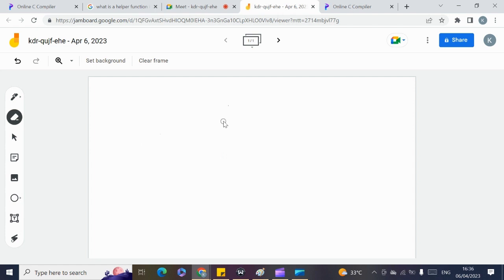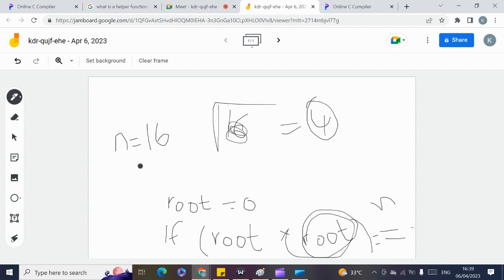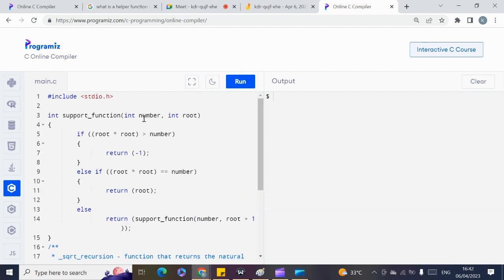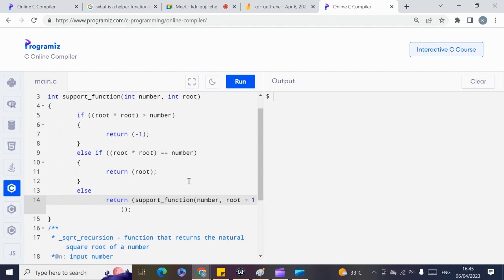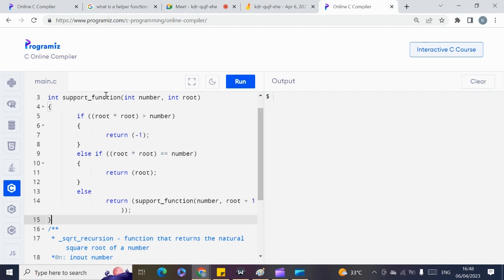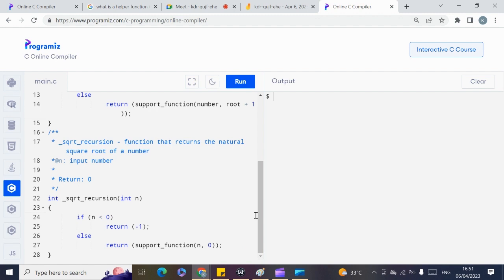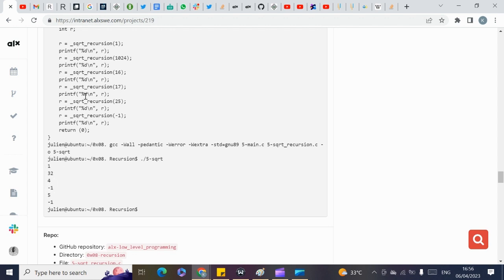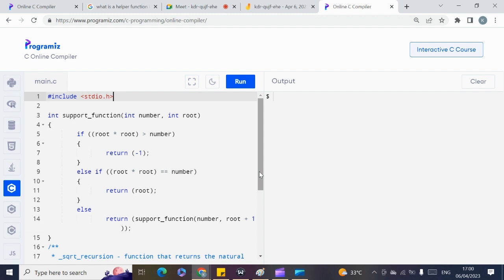how to find the square root of natural numbers using recursion in c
how to compute the square root of natural numbers in c without using loops and the standard library.